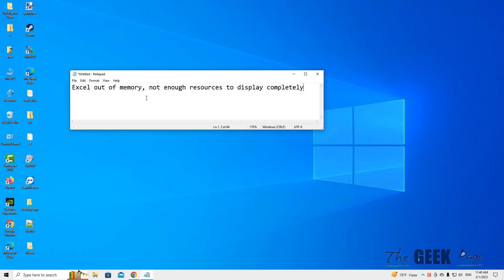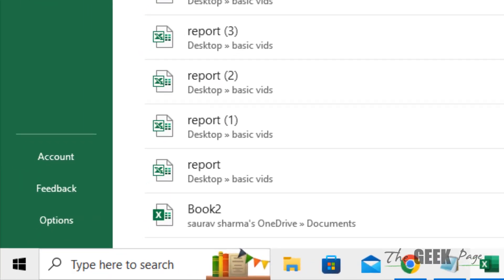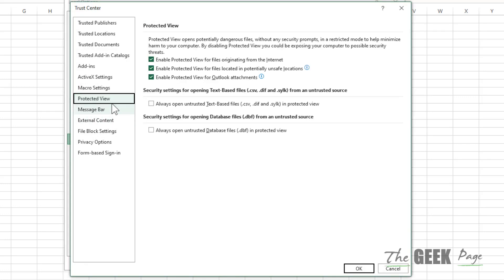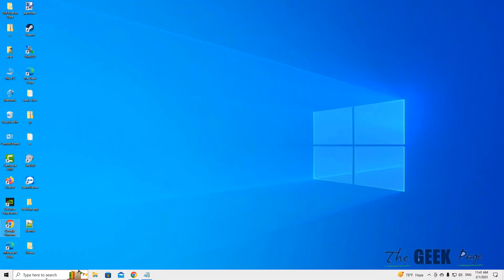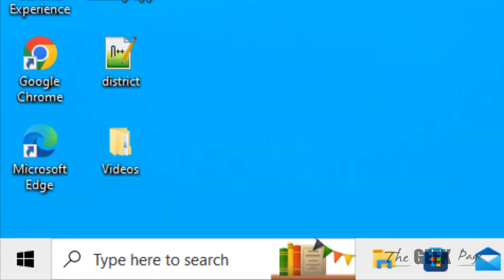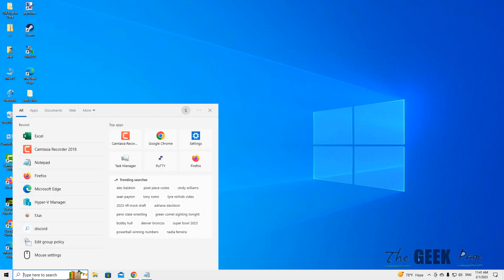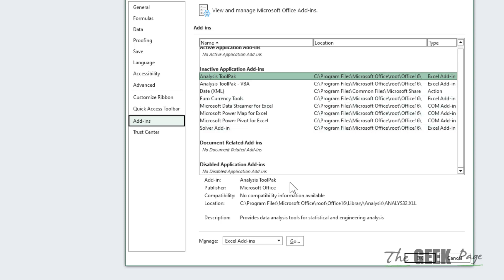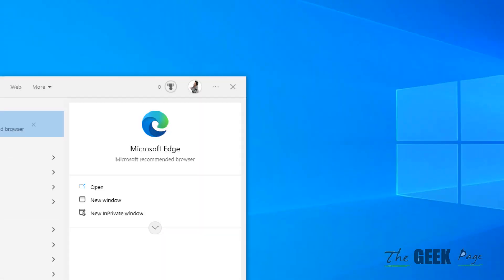Excel out of memory, not enough resources to display completely